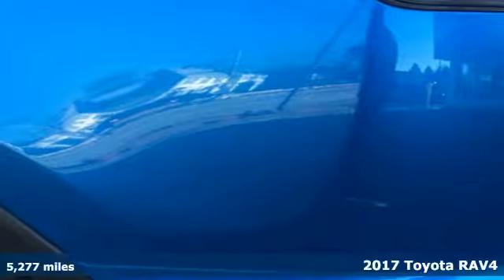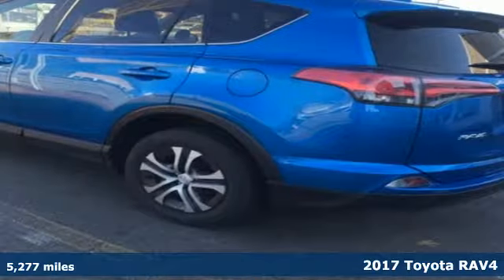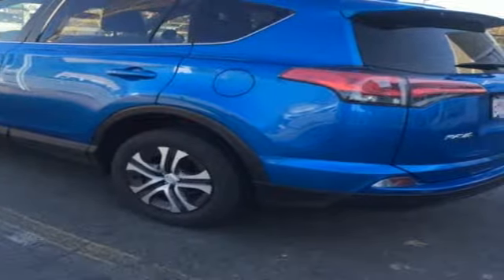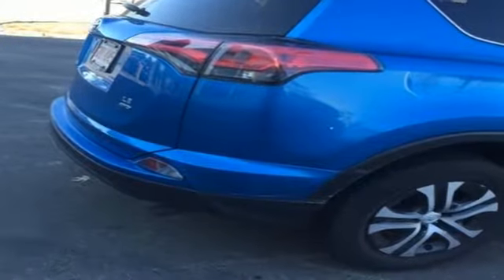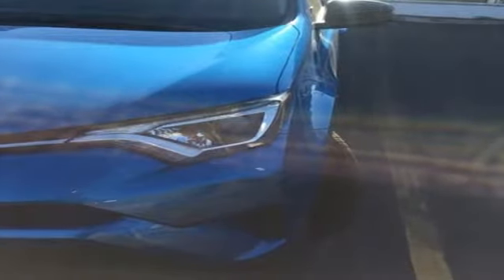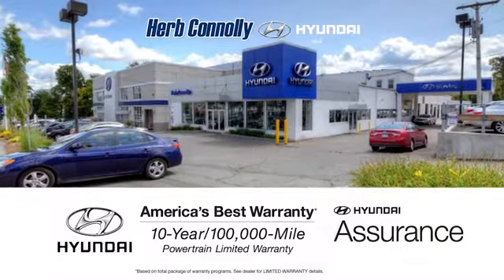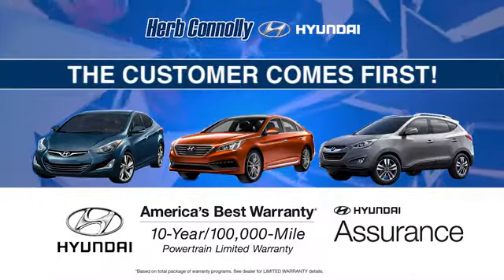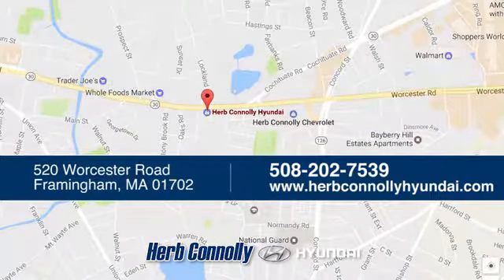Used 2017 Toyota RAV4 Framingham, MA H7110P - SOLD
Year: 2017
Make: Toyota
Model: RAV4
Trim: LE
Engine: 2.5L 4-Cylinder DOHC Dual VVT-i
Transmission: 6-Speed Automatic
Color: Blue
Interior: Black
Mileage: 5277
Stock #: H7110P
VIN: JTMBFREV5HJ707598
Clean Carfax 1 Owner! Super Low miles! AWD! Only 5k miles! Rear view camera, remote keyless entry w/alarm, 6.1 touchscreen, lane departure warning, pwr wind/locks, AC, and much more!

Address:
520 Worcester Rd - Rte 9 East